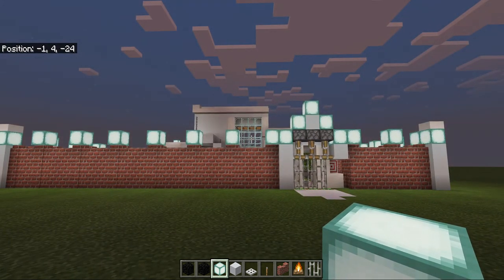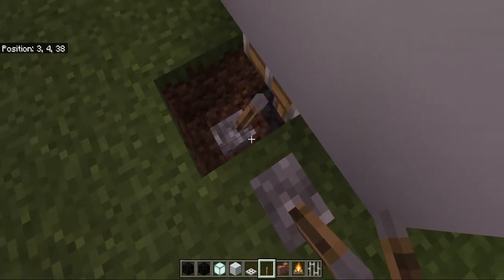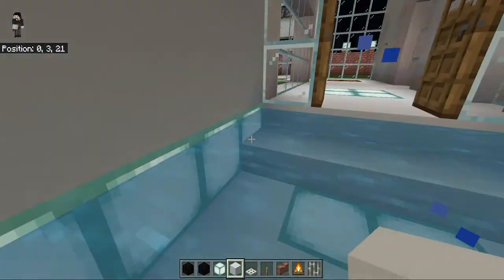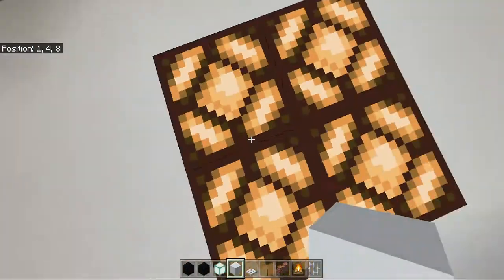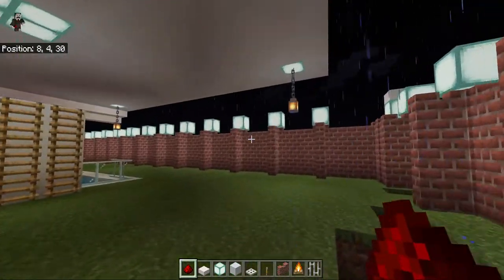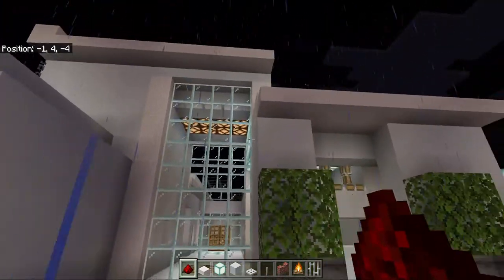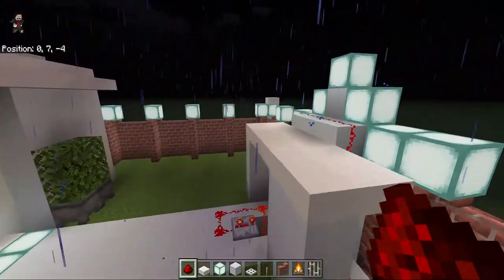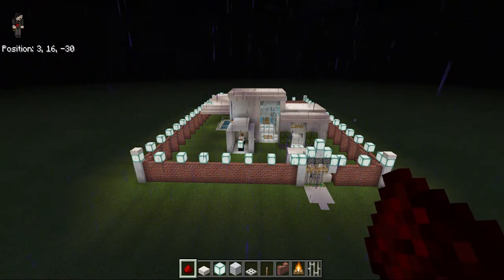modern house by Aman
and the idea belongs to talal draws. it is not furnished because you may have
other ideas in your mind.